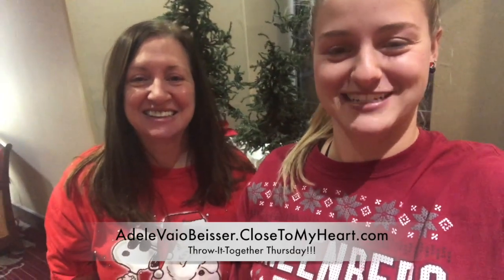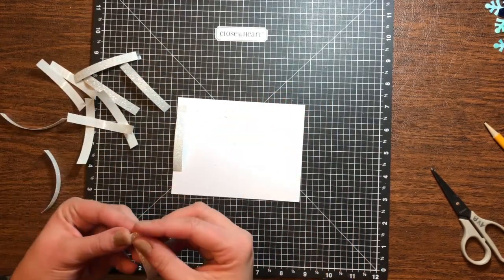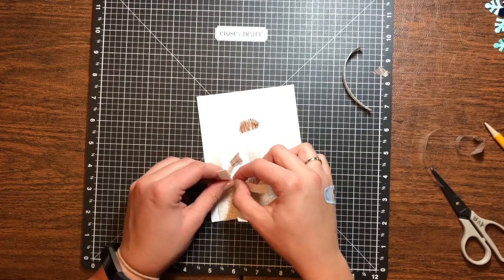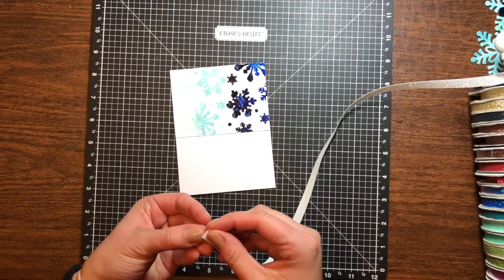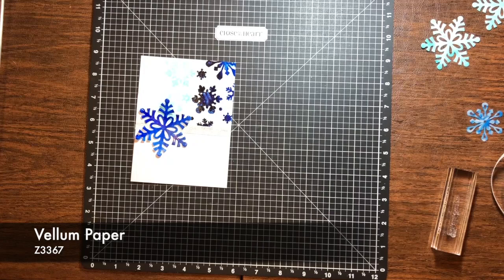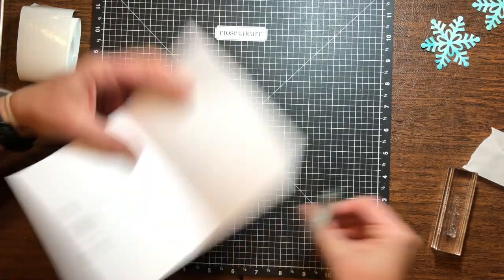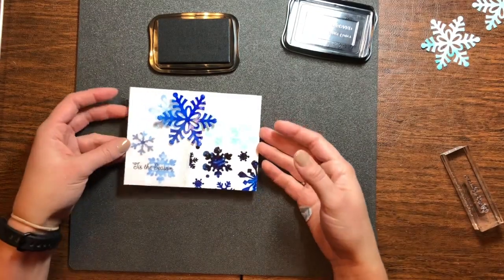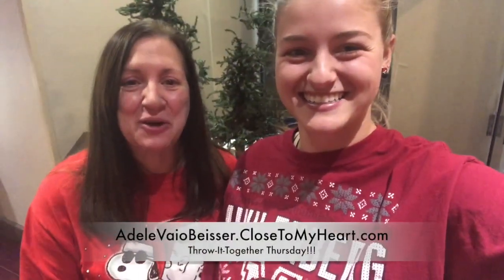Throw-It-Together Thursday #12 - Holiday Cards - Just Say Scrap with Close To My Heart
Hello everyone!

Today we are throwing together our last four techniques to make some beautiful holiday cards!

If you have any questions please leave them in the comments below.  Enjoy!

AdeleVaioBeisser.CloseToMyHeart.com